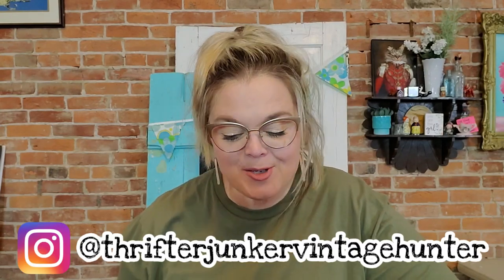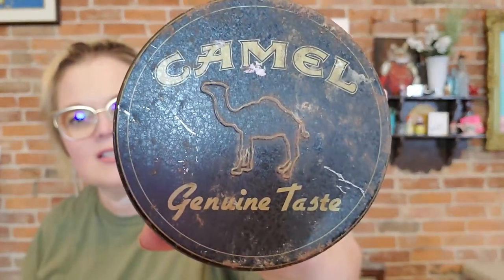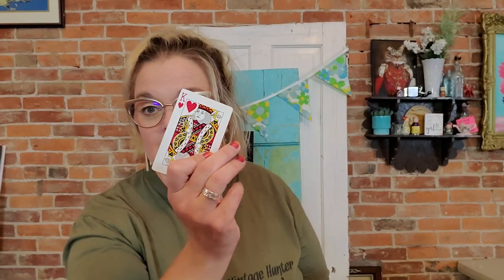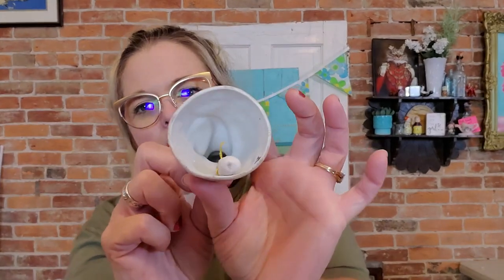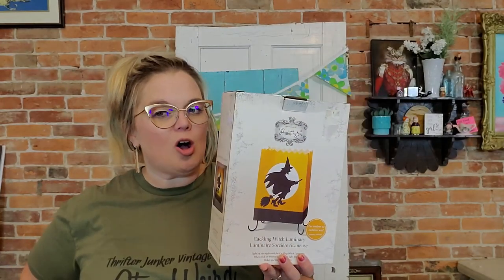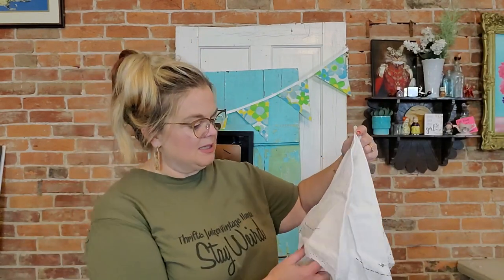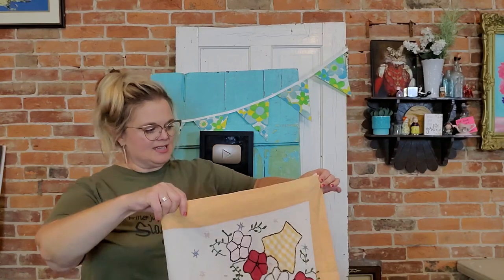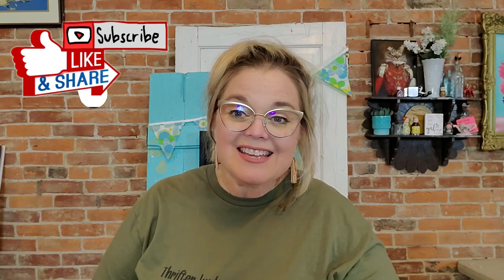NEVER ENOUGH ADVERTISEMENT PIECES! | Antique Mall Haul | Reselling Vintage & Antiques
Cards/Friend Mail
Misty Pate